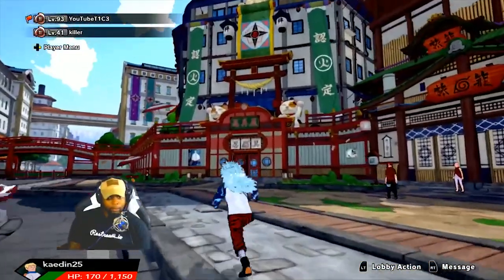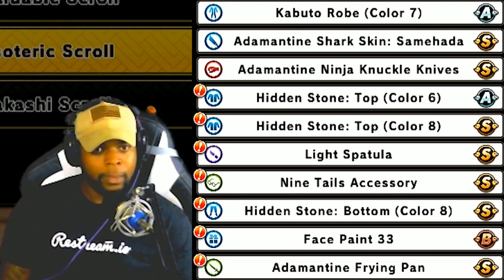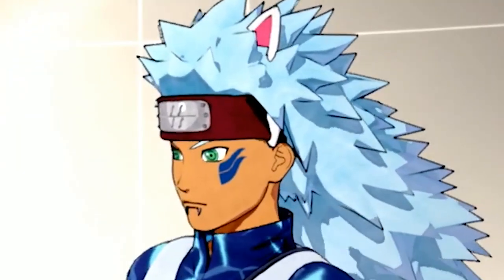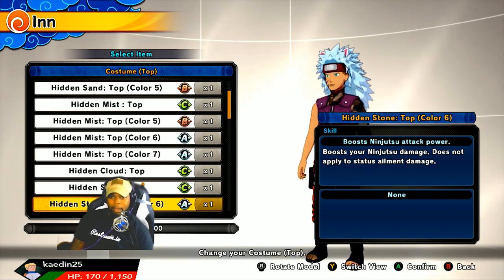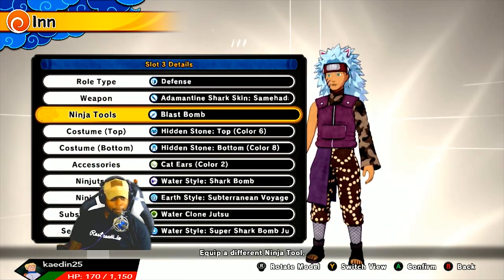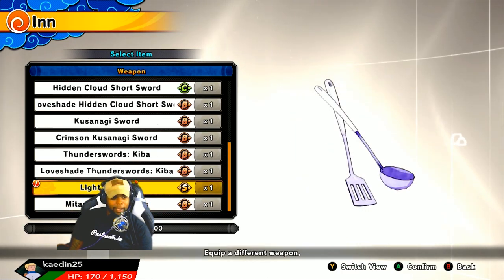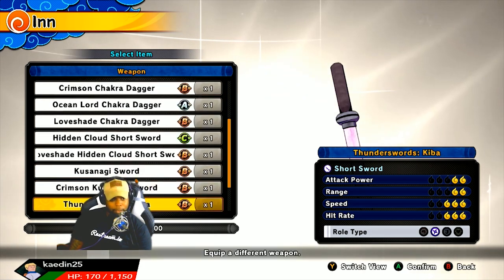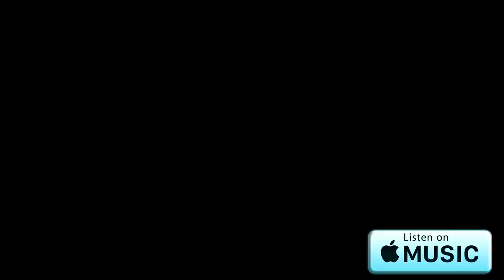Esoteric Scroll Opening! | Amazing S Grade Pulls! (Shinobi Striker)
In this video I open Esoteric Scrolls in Shinobi Striker, and Explain what the item does and how it appeals to my flavor of cosmetics.